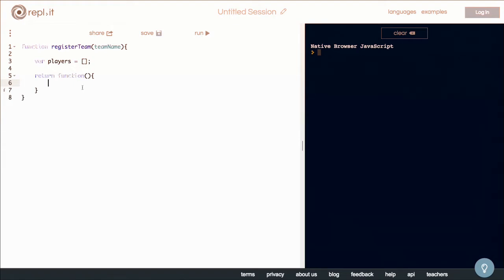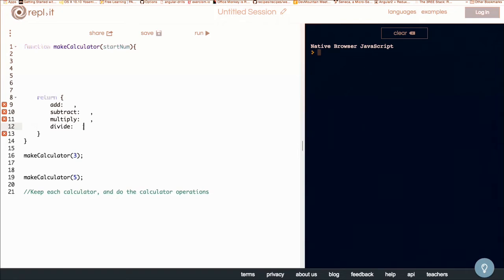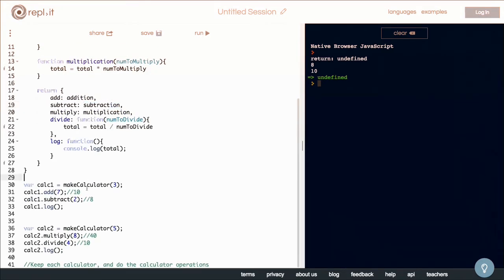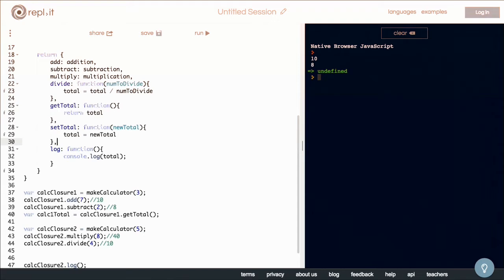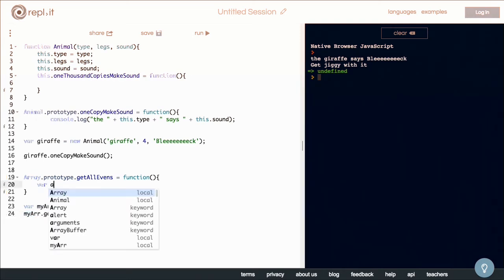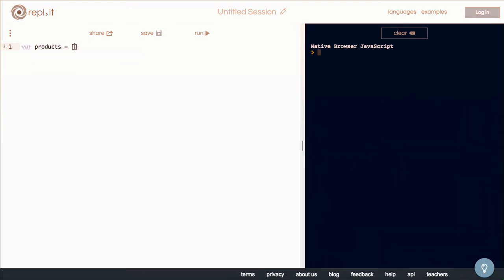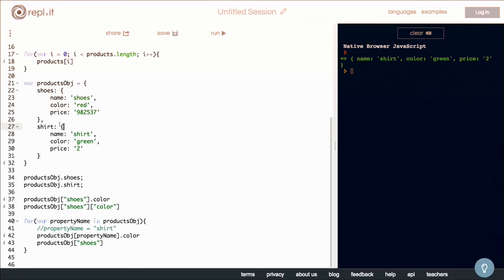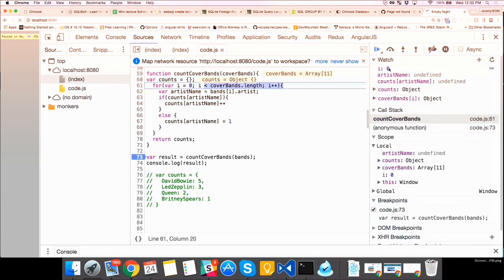JavaScript Tutorial for Beginners | JavaScript Closures Explained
JavaScript Tutorial for Beginners | JavaScript Closures Explained. If you have mailed a package or letter in the past, then you can understand closures in JavaScript.
JavaScript Tutorial for Beginners - Create 6 Mini Javascript Projects